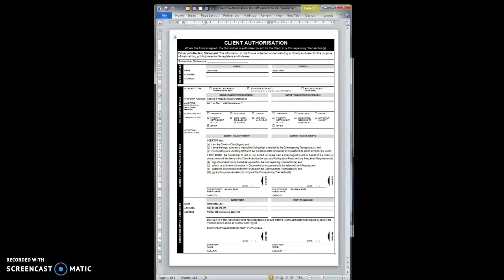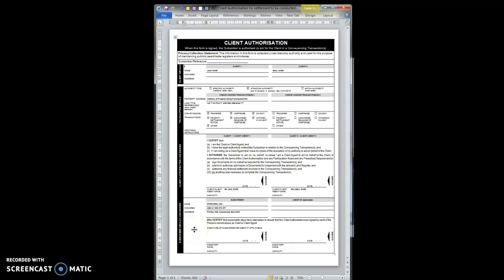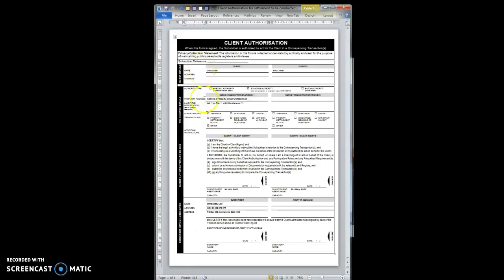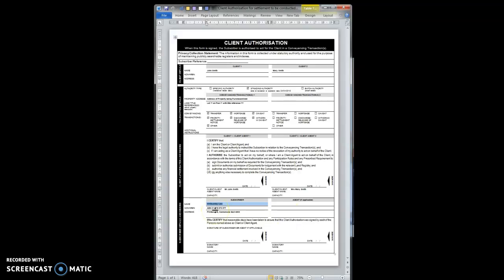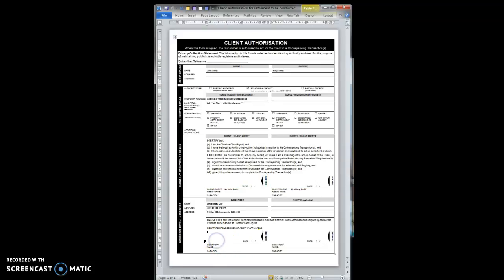PEXA Client Authorisation Form